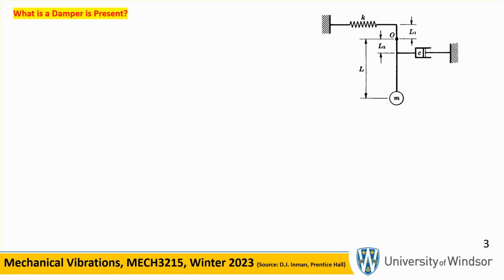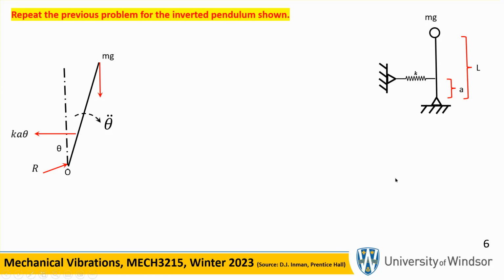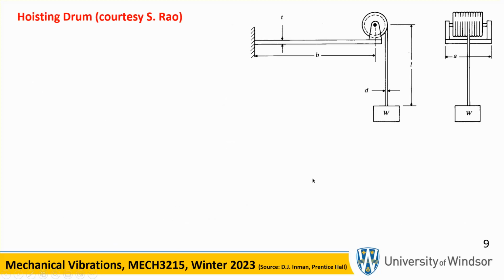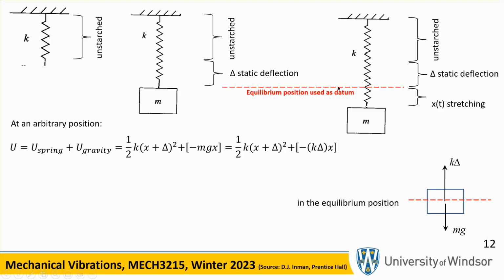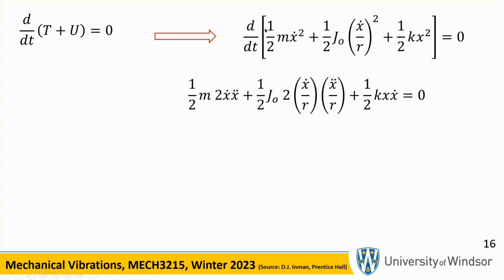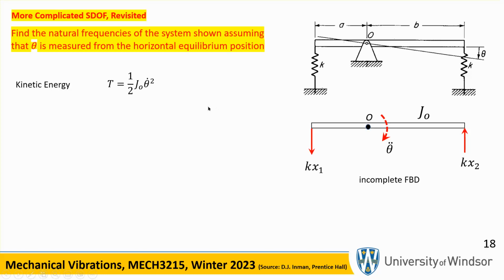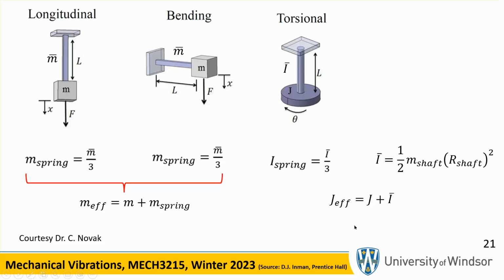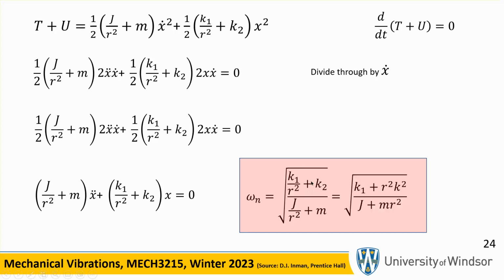Lecture 5 Vibrations W2023 January 19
Correction in the second last slide. There should in fact be a "minus" sign relating x and theta together. This is because of the way the directions of x and theta are shown. It will not change the following expressions because they are squared.
Lecture 5, on January 19, 2023
Mechanical Vibrations (MECH 3215)